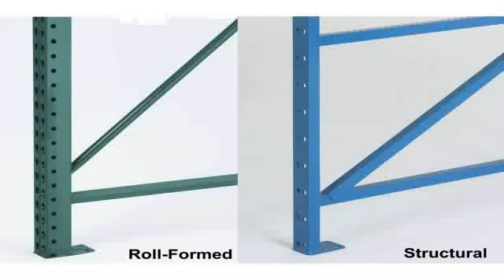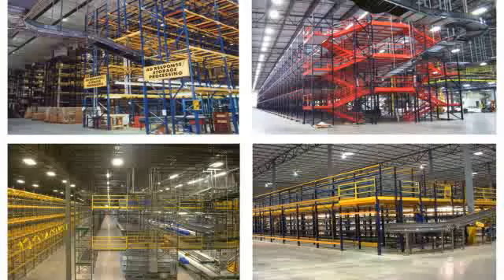storage racking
Company information
Established in 1999,  Jiangsu Xin Zhong Ya Racking Manufacturing Co. Ltd., devotes itself to the design and manufacture of storage equipment. We are

specialised in producing various pallet racking, longspan, drive in racking, cantilever racking,  mezzanine and steel platform, Steel/Plastic Pallet,

Storage Cage and other related storage equipment.

contact person:Stanley Zhong
skype:chinajsnj_stanley
QQ:5832382
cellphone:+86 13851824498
wechat:zhongming775283
Viber:Stanley Zhong
L Friends:Stanley